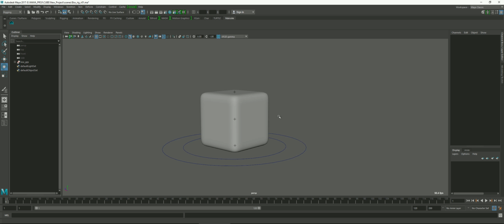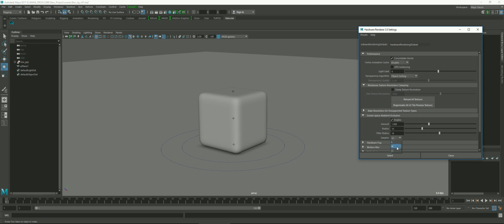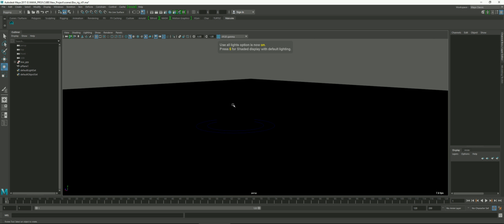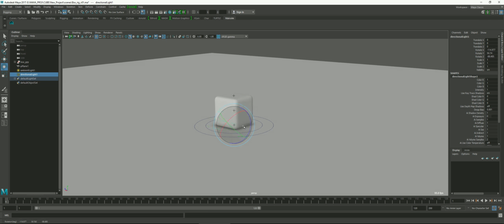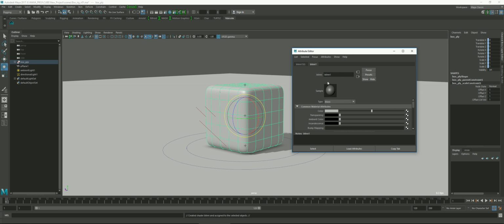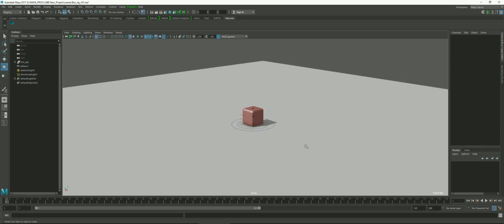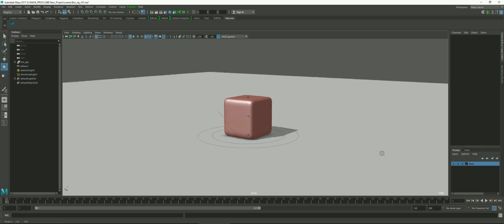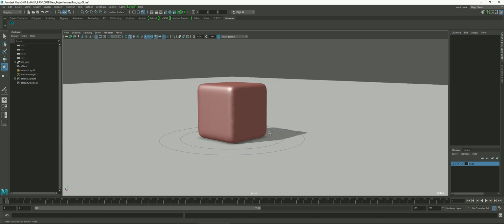Shading the demo anim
Just a really quick addendum to the rigging tutorial to give your animation some nicer shading...